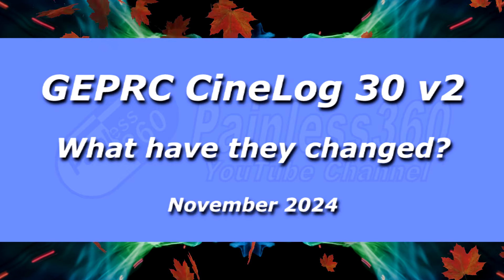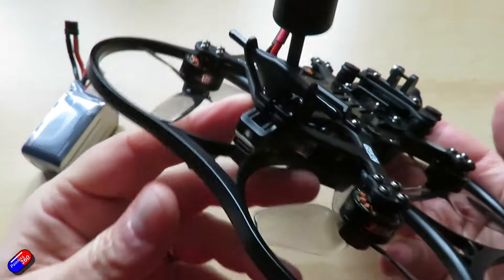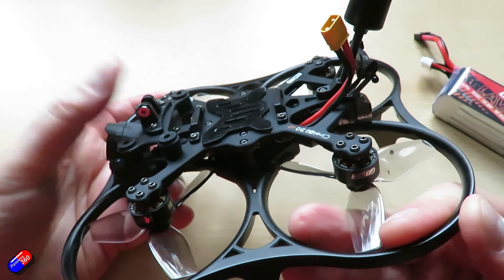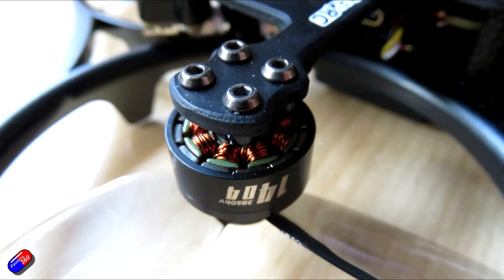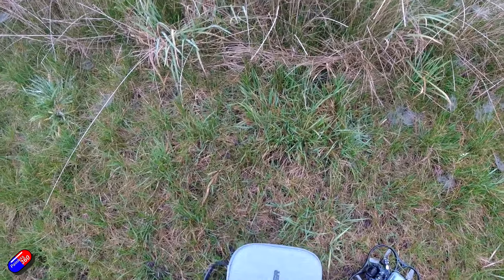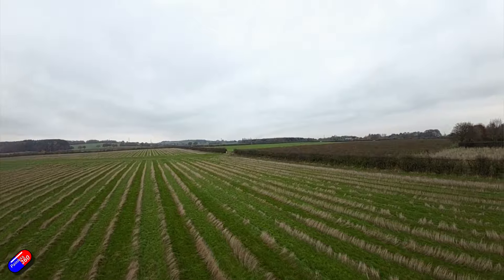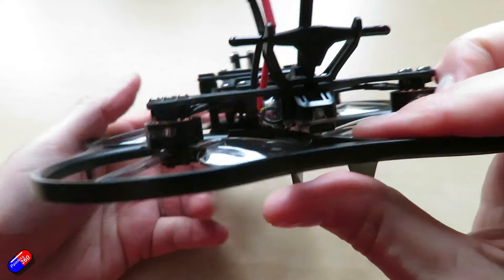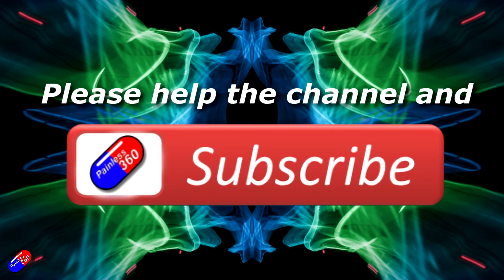Just Released (20Nov): Updated GepRC Cinelog30 v2 (my current favourite 3")